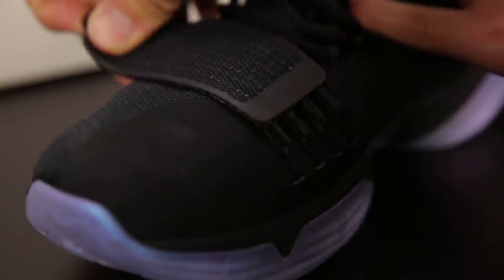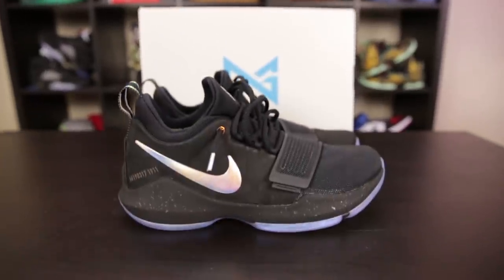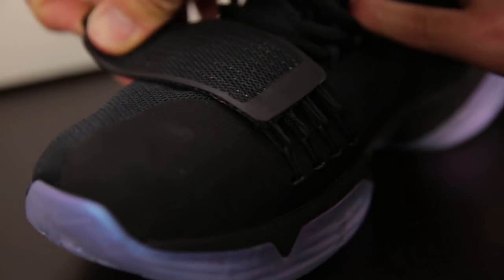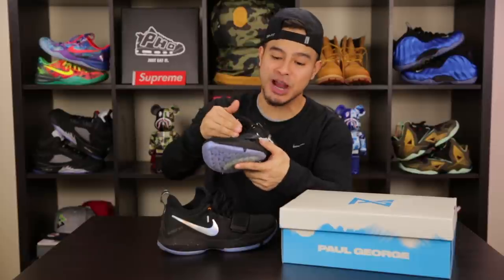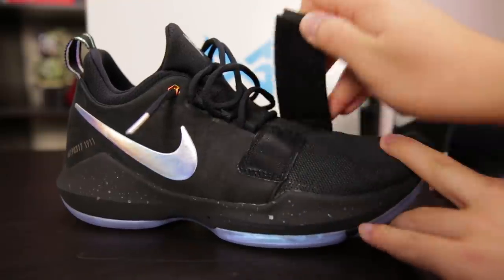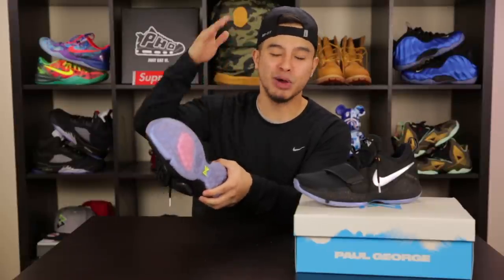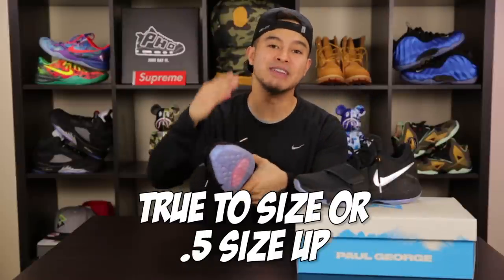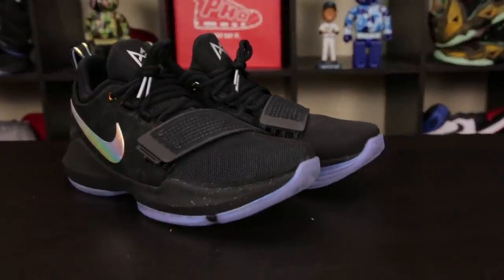ARE THESE THE BEST AFFORDABLE HOOP SHOE OUT?!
JOHNNY CHIM!

TAN TANG!

TIMOTHY SHIIBA!